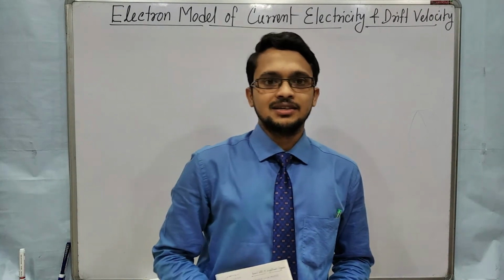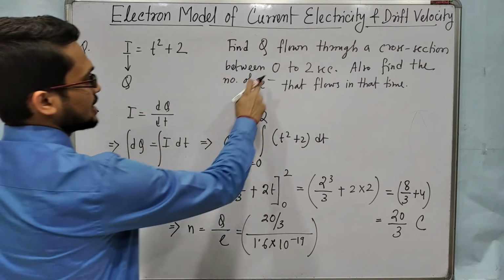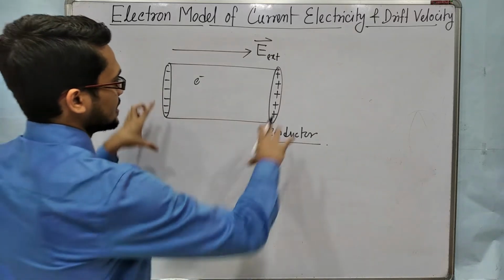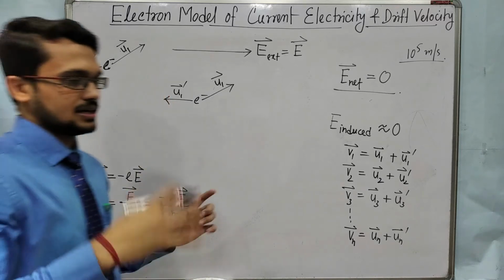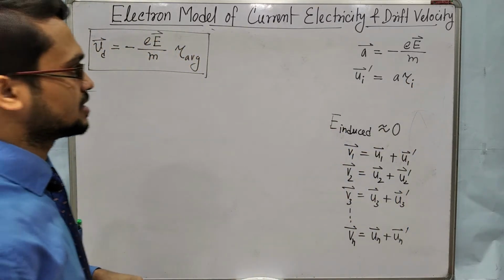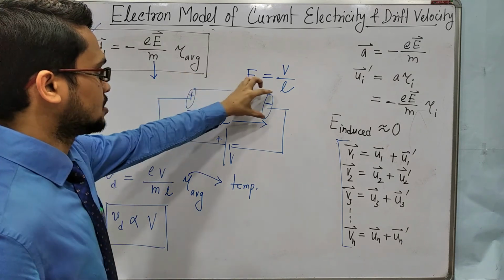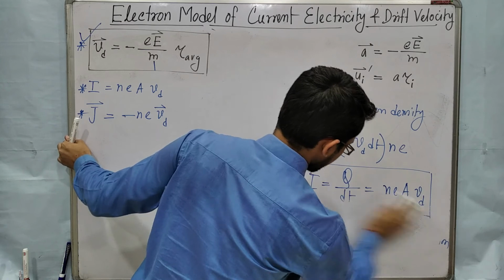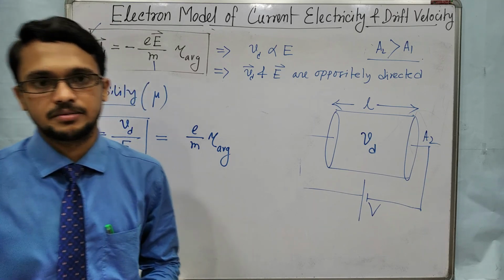Current Electricity: 02_Electric Conduction & Drift Velocity_(Class 12)_by Shouvik Das